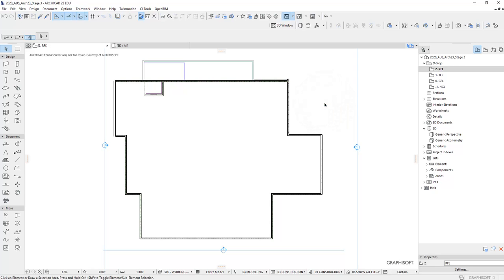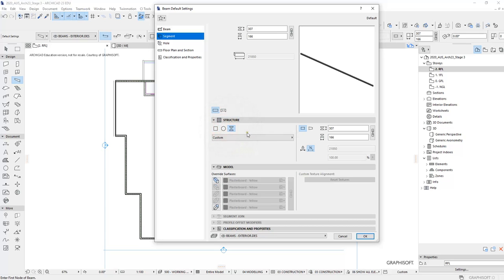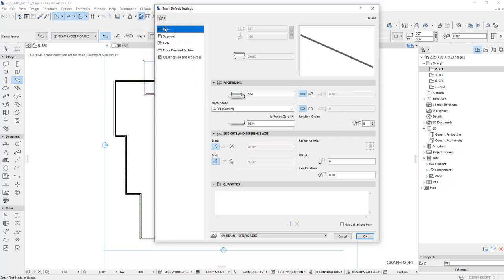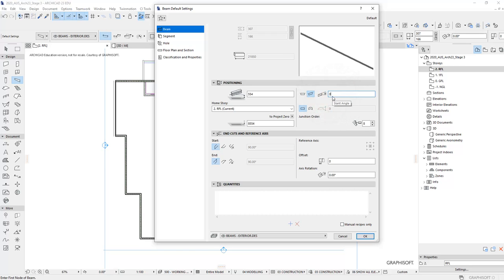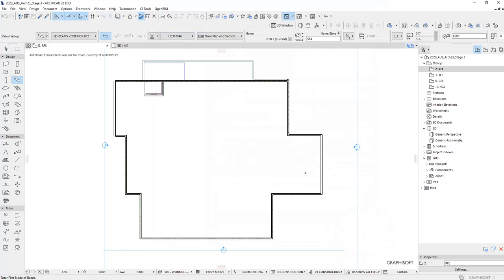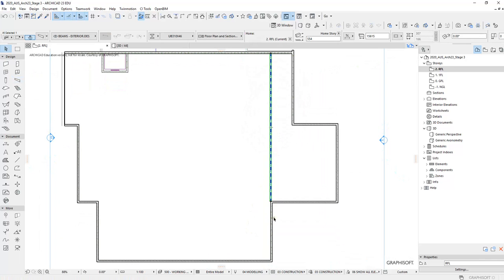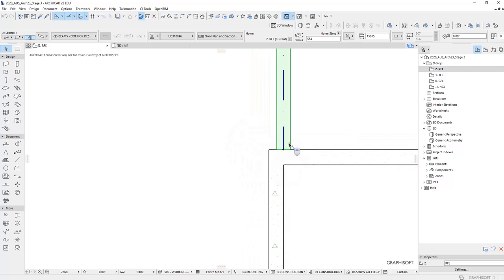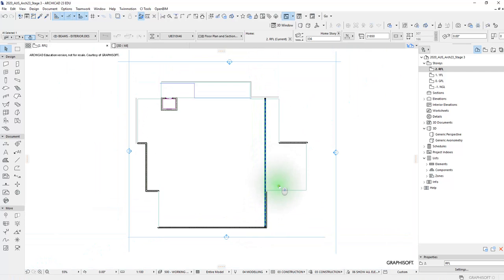Part 02 Importing Steel Profile_archicad